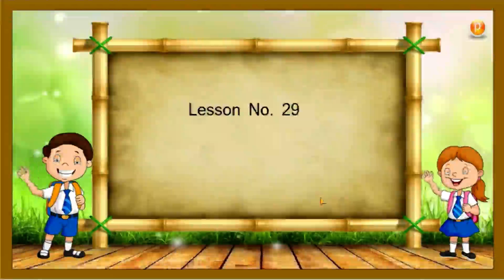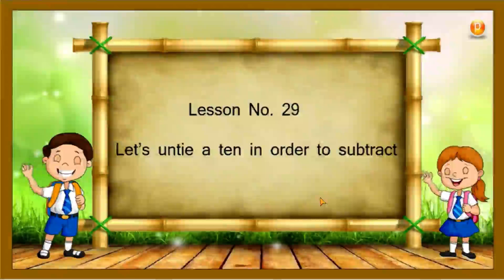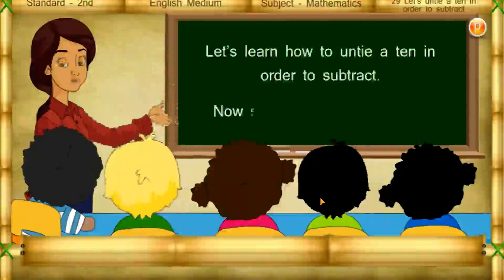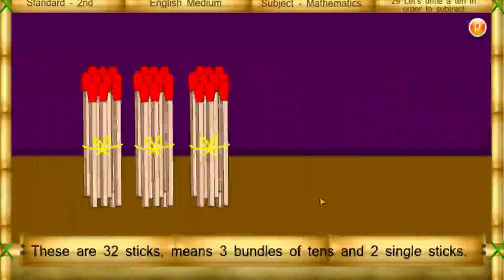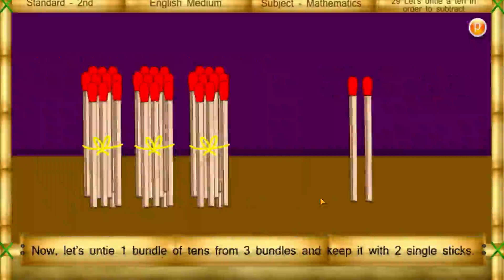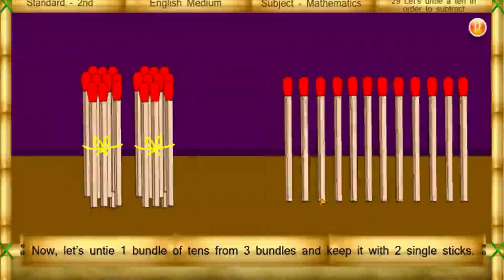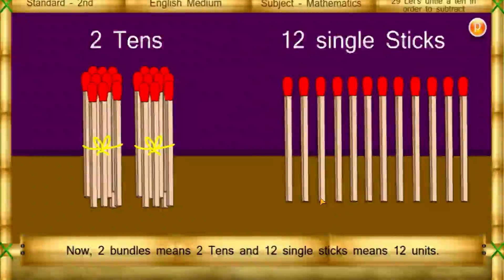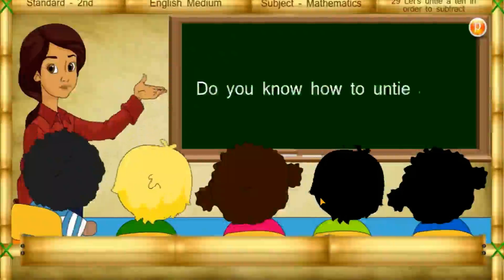2nd state board maths lesson 29 lets unite a ten in order to subtract